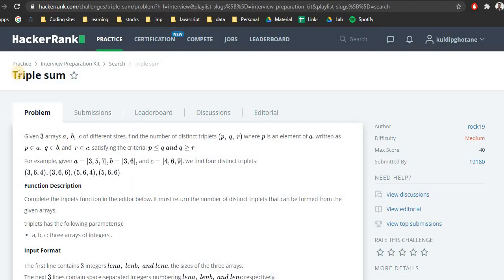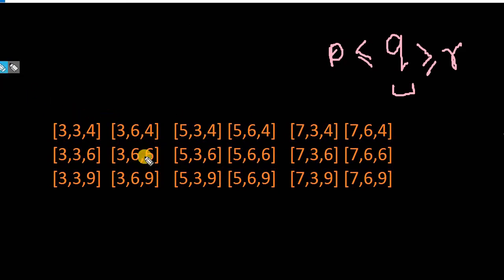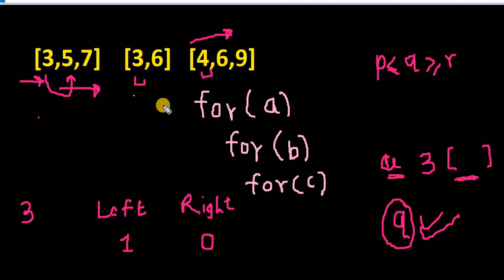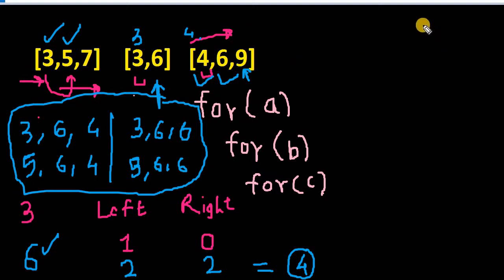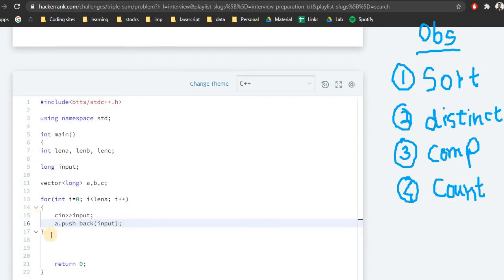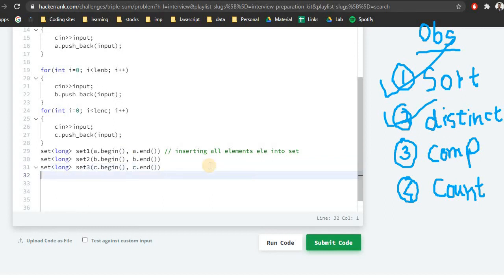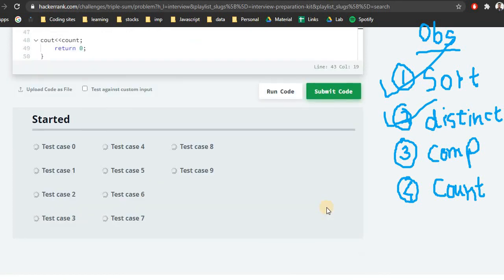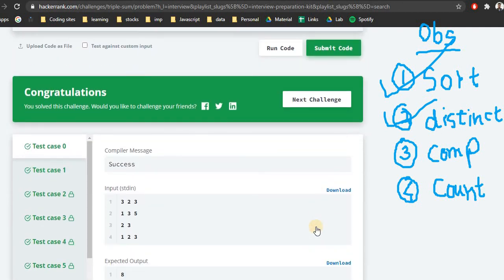Triple Sum Hackerrank Solution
In this video I have discussed Triple sum hackerrank problem from hackerrank interview preparation kit.
In order to solve this problem following order will help
1. Sort the array
2. Get distinct elements from array
3. Comparison/ condition checking
4. returning total count

0:00 Start
01:57  Basic Explanation
05:49 Optmized Solution
12:00 Writing Code